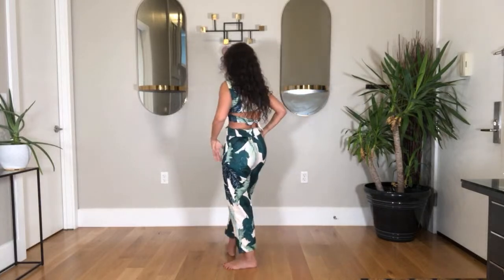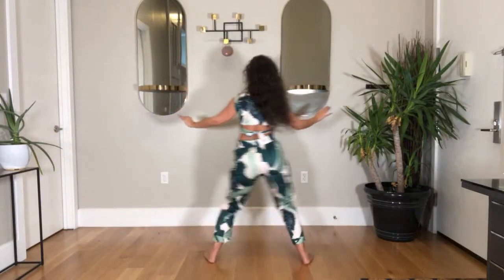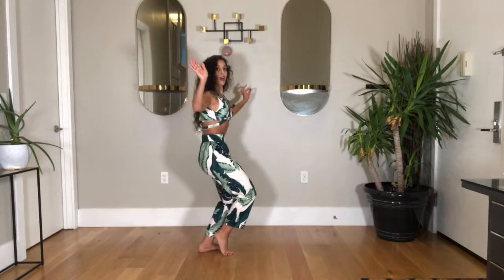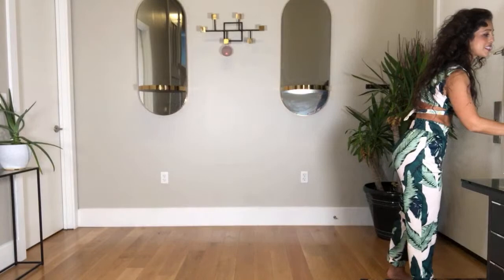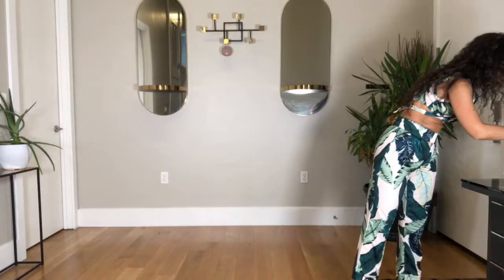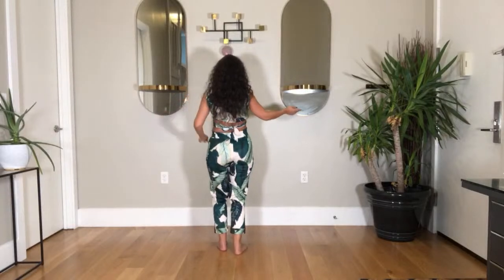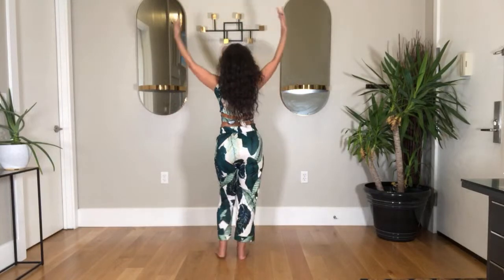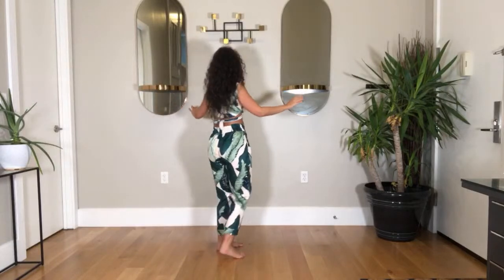FREE BELLYDANCE MASTERCLASS “Batwanes Beek” - Rime Salmi | Follow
LOVES!! 🔥 Follow and Tag me in your video @JBELLYBURN on Instagram. I can't wait to share them! Make sure to tag the beautiful artist @RimeSalmi  @rimesalmi "Batwanes Beek."

I have a NEW Beginner "BALADI SERIES" beginning Nov 19th + other Int/Adv level online classes.

Whatever is good for your soul, do that!